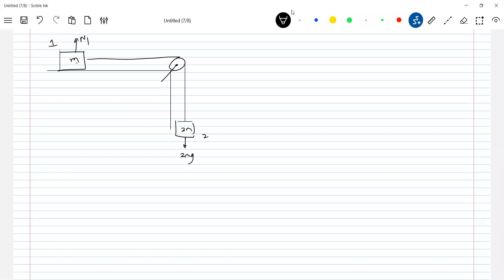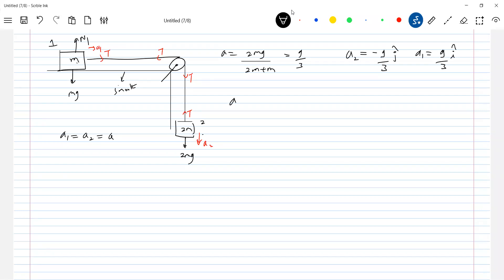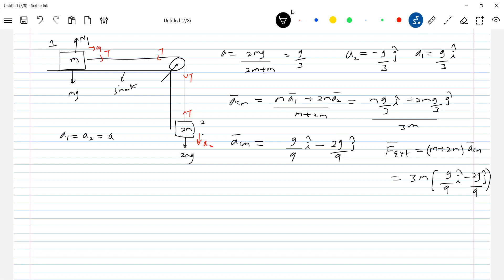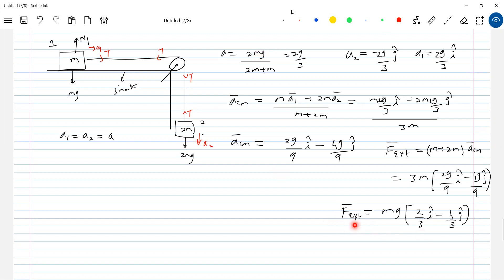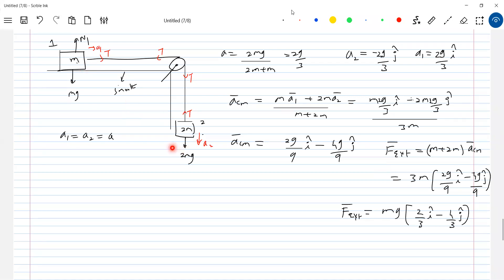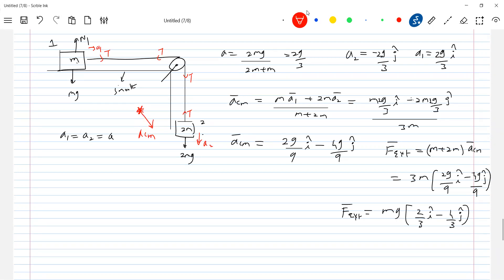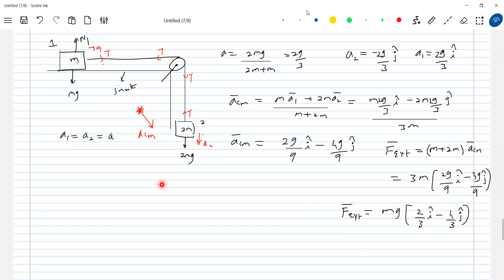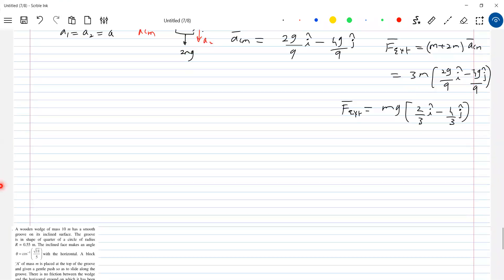2) motion of centre of mass | acceleration of centre of mass of pulley block system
A block of mass m1 lies on a smooth horizontal table and is connected to another freely hanging block of mass m2 by a light inextensible string passing over a smooth fixed pulley situated at the edge of the table as shown in the figure. Initially the system is at rest.find the velocity of centre of mass of system.

Physics | motion of centre of mass JEE   | JEE Main 2024 | JEE Adv | acceleration of  centre of mass of  pulley block system